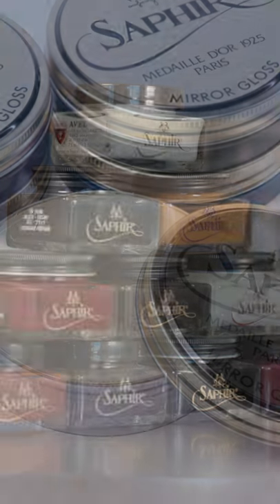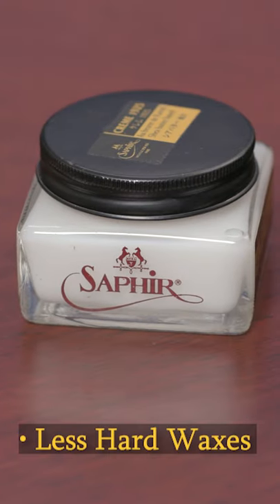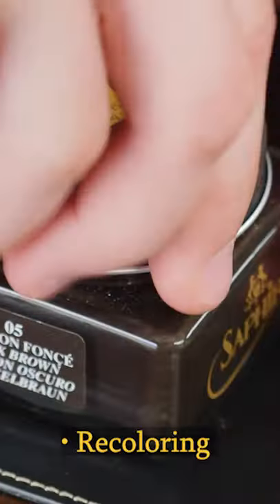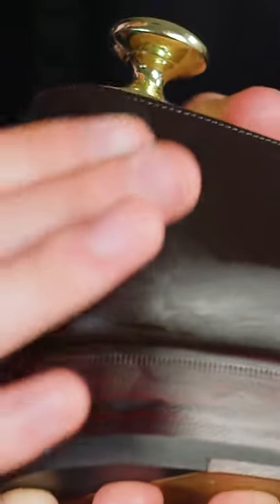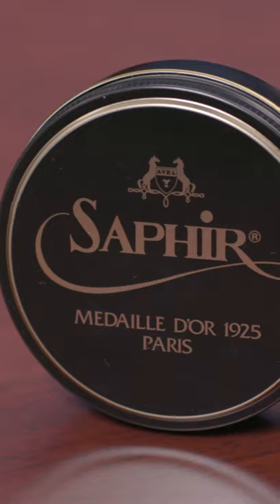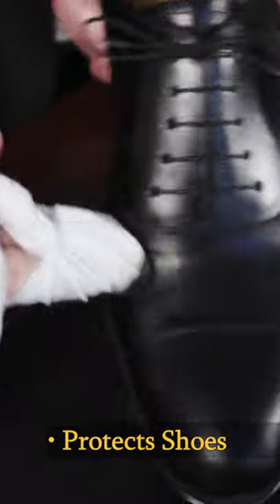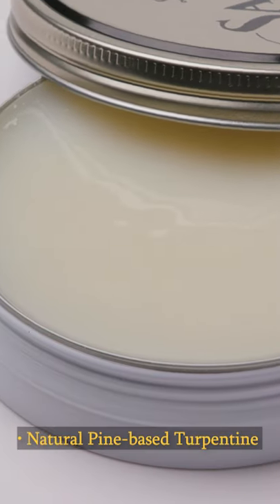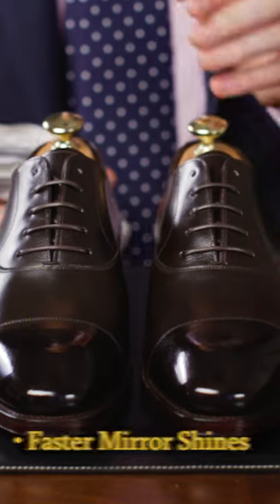Wax vs Cream Shoe Polish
Saphir Mirror Gloss, Pate de Luxe, and Pommadier Cream Polishes... here's what makes each unique! When used together, they successfully refinish dress shoes and provide exceptionally quicker high gloss mirror shines.